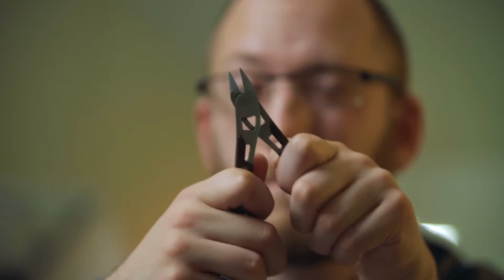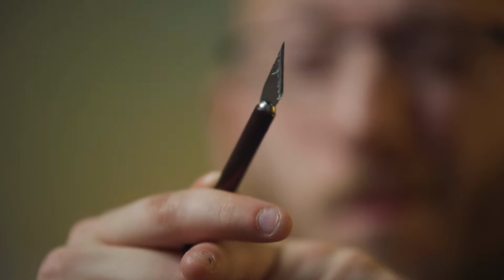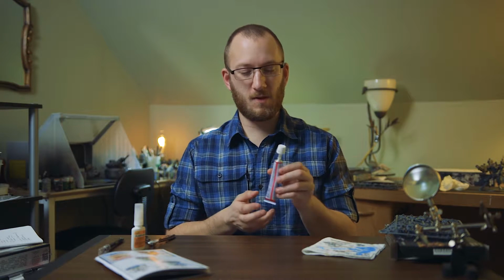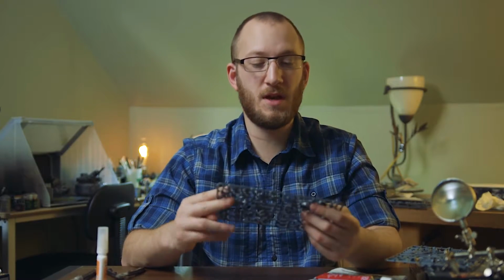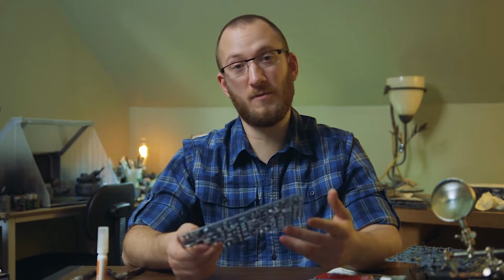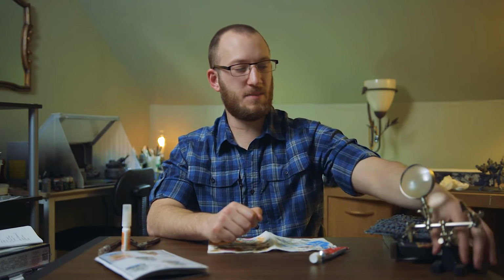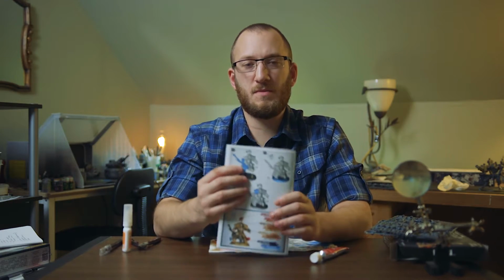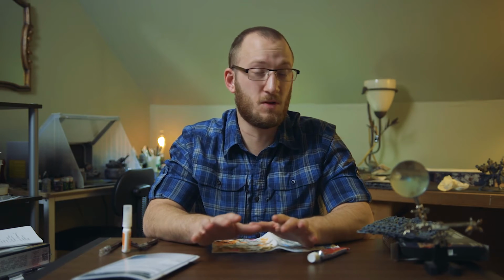Get Started 40K: Building Your Models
Essential tools for building your models.